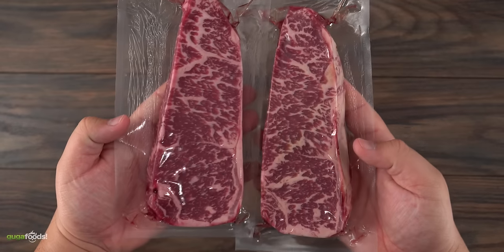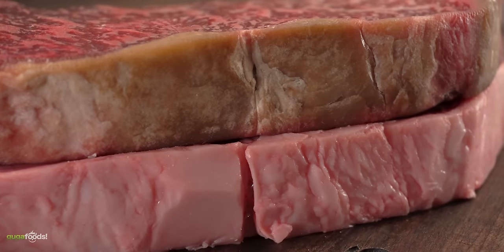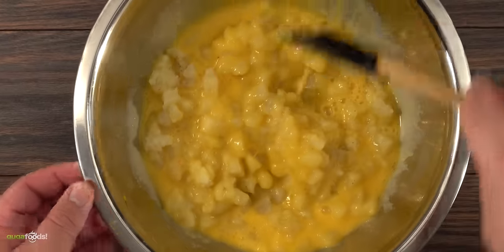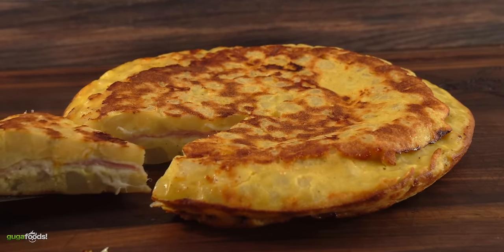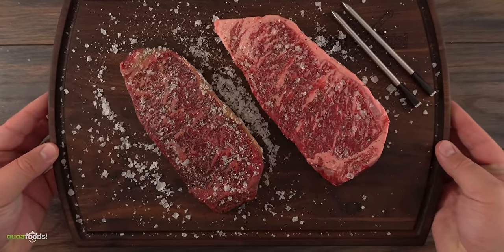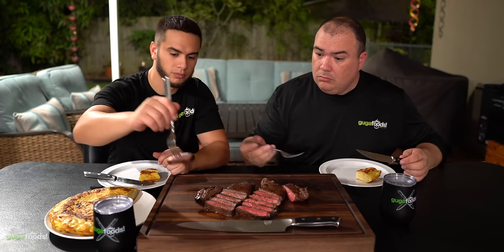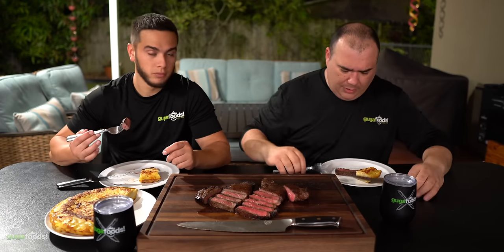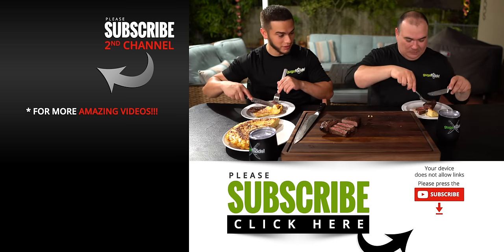Wagyu Cheesecloth DRY AGE Experiment | Guga Foods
Dry age is amazing, however just like fine wine it takes time. But this magic cheesecloth dry age idea was brought to my attention by one of my subscribers to test. This is what happened with this experiment. As a side dish I also did an amazing Tortilla Española to go perfectly along our amazing dry aged steak which only took days.

* Guga MERCH *
Cups & Boards
* MAIL TIME Want to send something?
13876 SW 56th Street #128

* Wagyu msb 7 by Grand Western Steaks

BBQ Dragon Chimney of Insanity 3-Minute Charcoal Starter:

* My New SMOKER *
Camp Chef WOODWIND

* Tortilla Española *
3 Large Potatoes
5 Eggs
10 slices of Ham
10 Slices of Mussarella

* The link below has EVERYTHING I USE *

* VIDEO EQUIPMENT *
Main Camera
2nd Camera
Slow Motion Camera